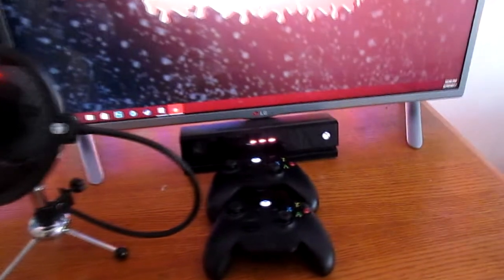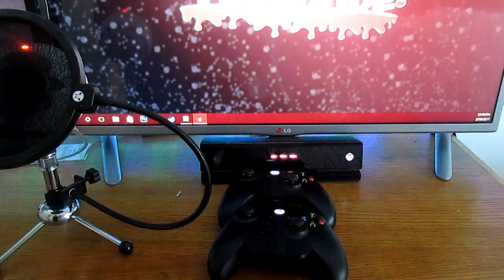2017 Setup Tour!!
Thank you guys for al your support!!

-ferndude